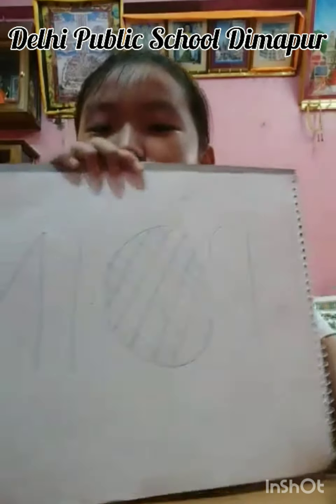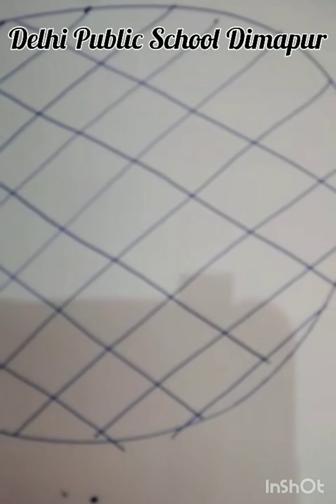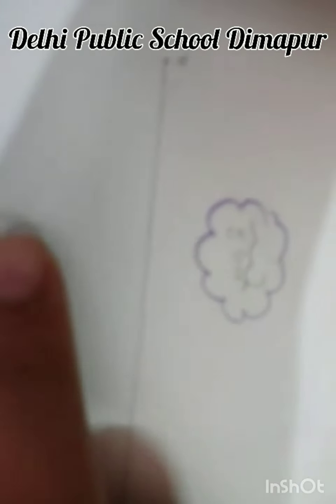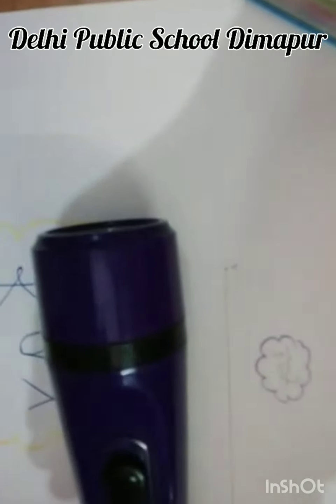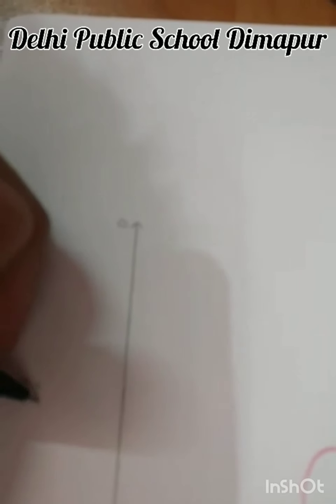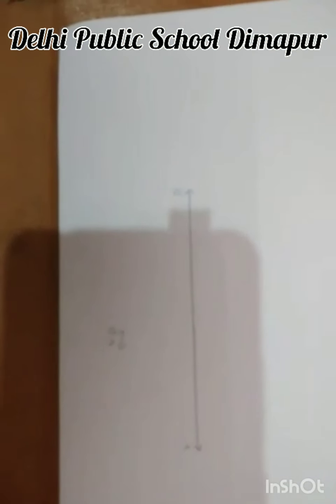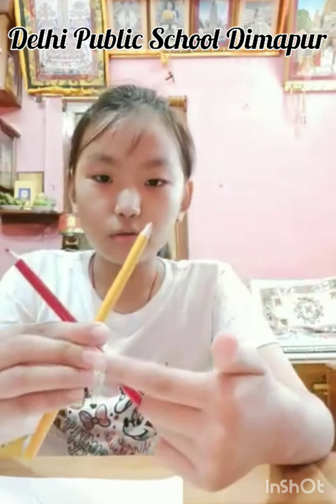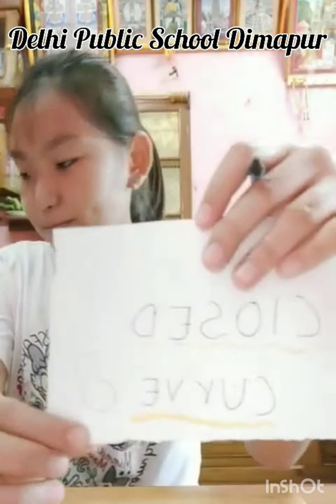Introduction about Geometry by the student of DPS Dimapur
Use of Geometry in daily life as mathematics